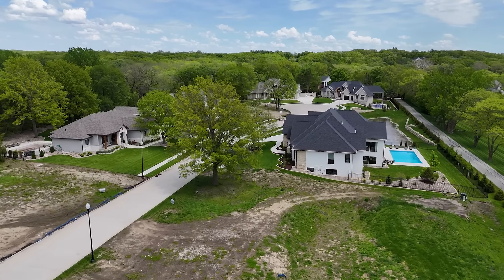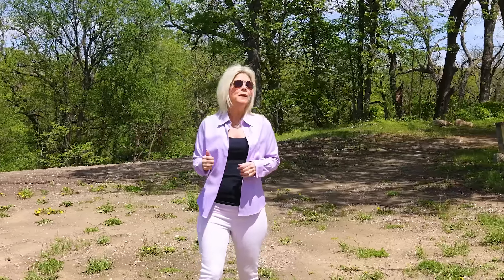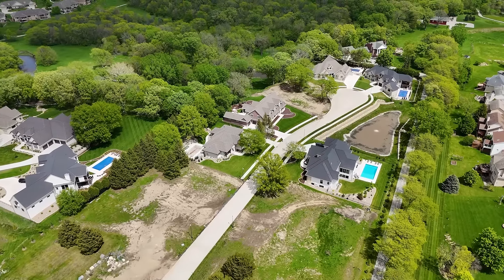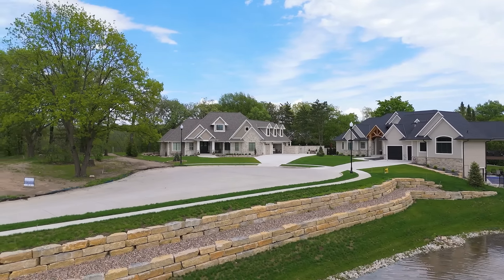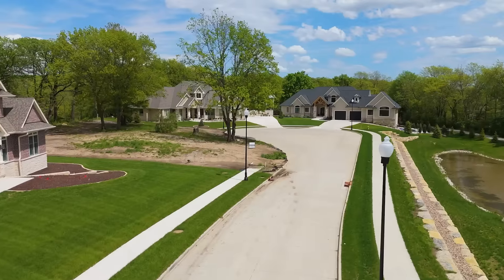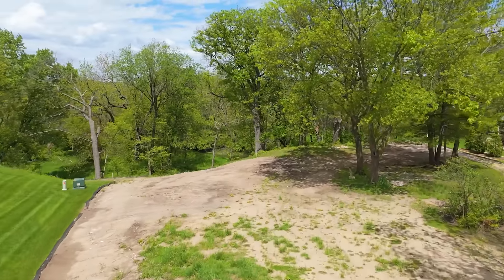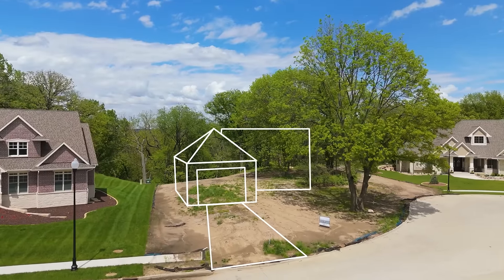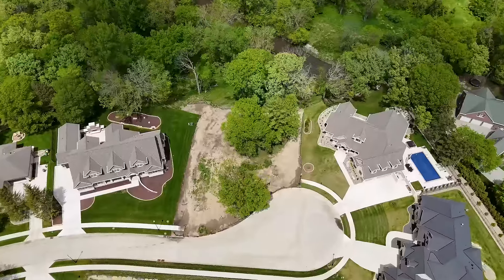Urbandale .5 acre Executive Lot for Sale | Carmel Park in Urbandale, Iowa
Lot #6 in Carmel Park is your gateway to 30 acres of stunning views nestled at the end of a 12 lot private cul-de-sac. We can't express enough just how beautiful the views and amount of space this property brings. Your dream home begins here.

📍 142nd Street & Maple Drive in Urbandale